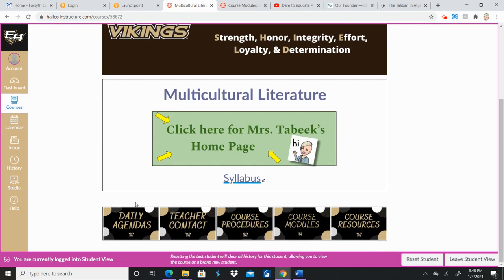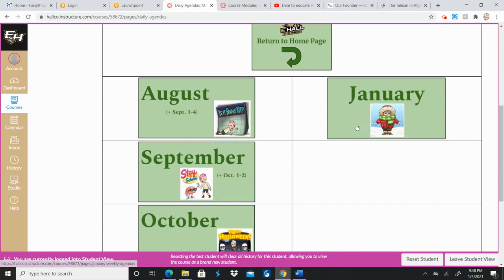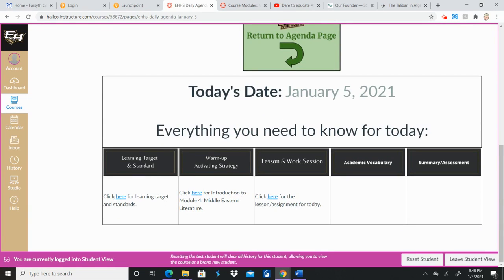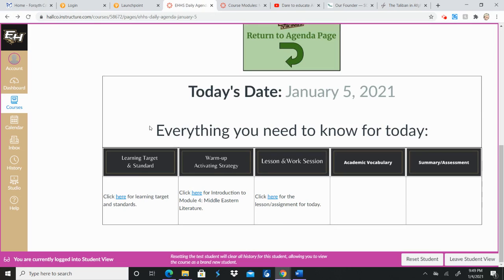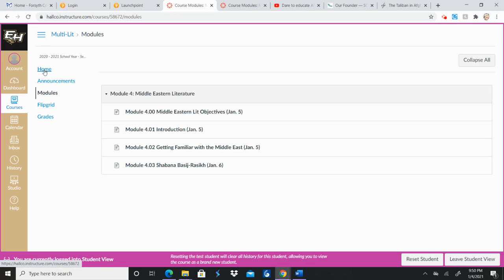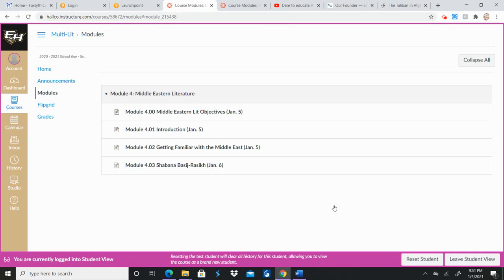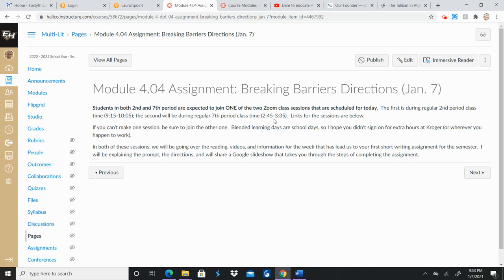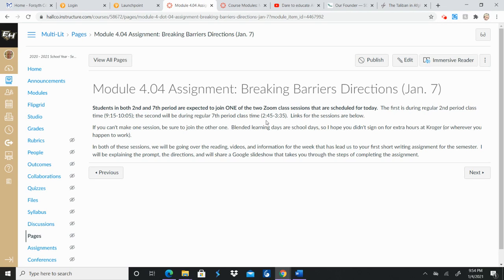2nd Semester Multicultural Lit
How to access lessons, reading, and assignments.